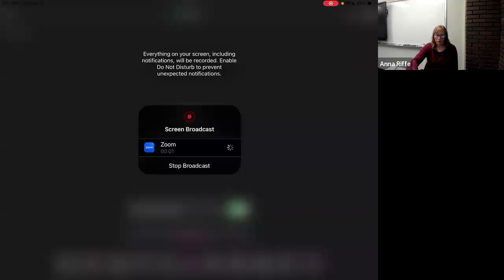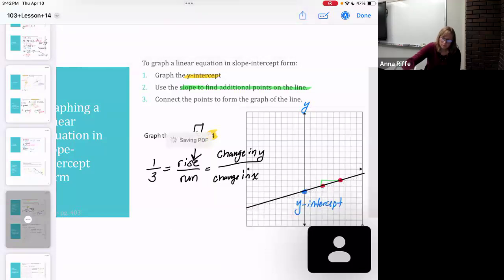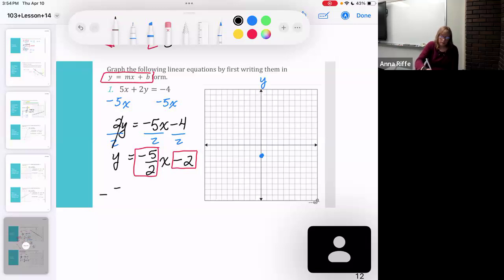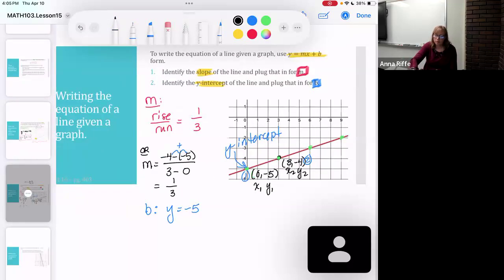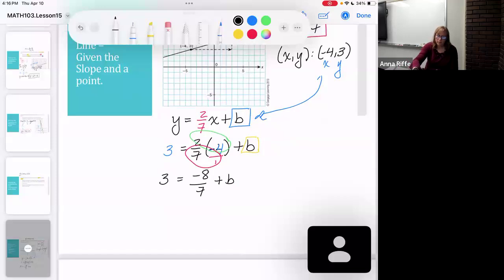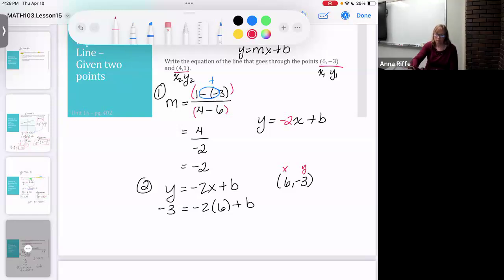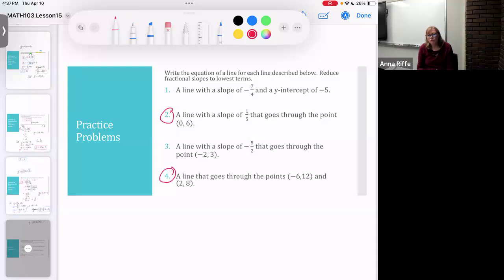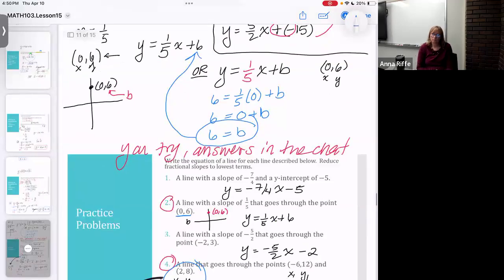4/10/2025 MATH 103 Lesson 15 - Equations of Lines